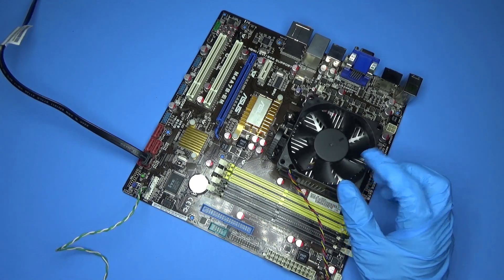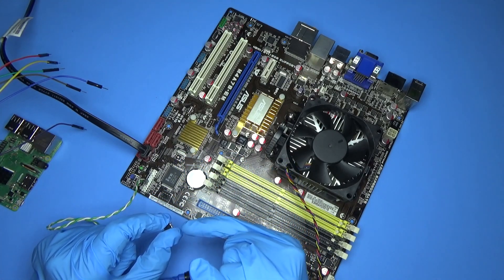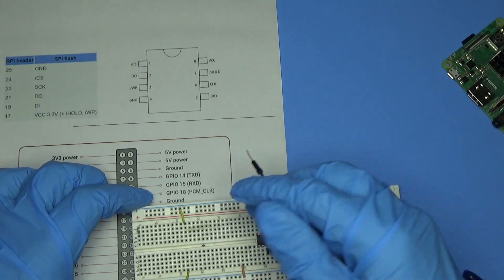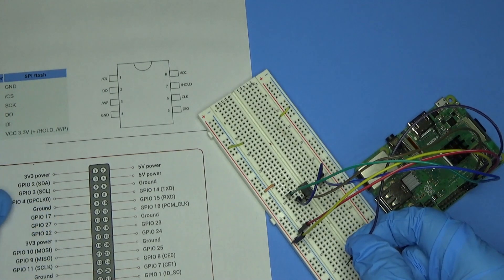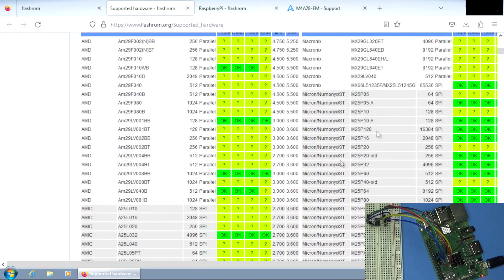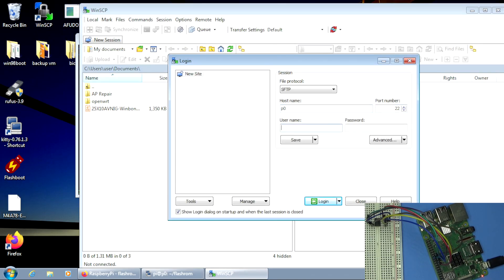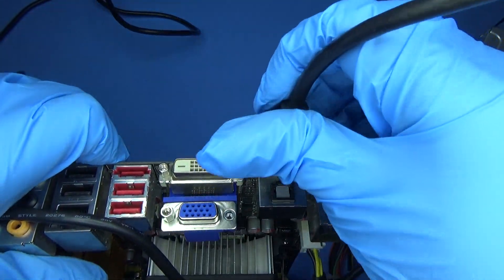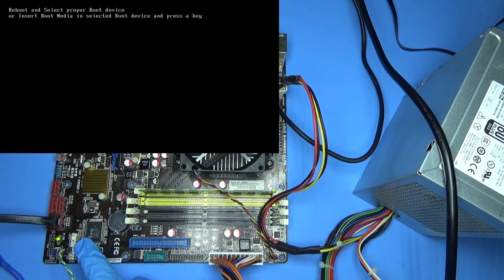Bad Bios Flash - Rescued by a Raspberry Pi? Fixing my AM2+ Board with FlashRom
A bad bios flash bricked this motherboard.  Using a Raspberry Pi to restore the bios.

00:00 Intro
01:24 Flashrom / Raspi
02:00 Hooking up
04:58 Flashrom Website
05:34 Flashing the bios
07:38 Does it work / Reinstall